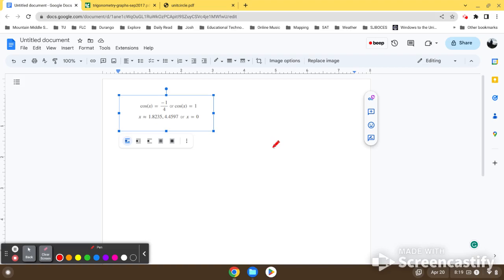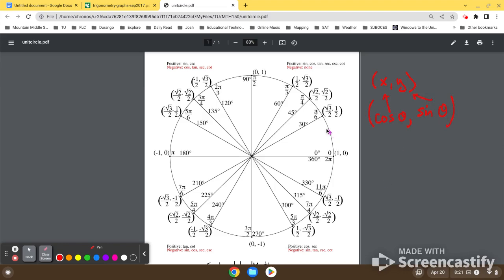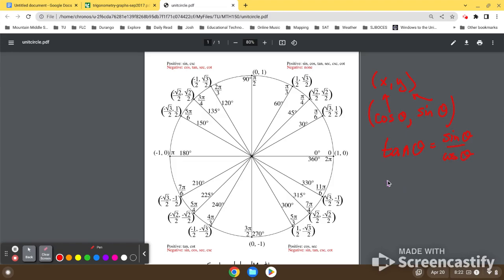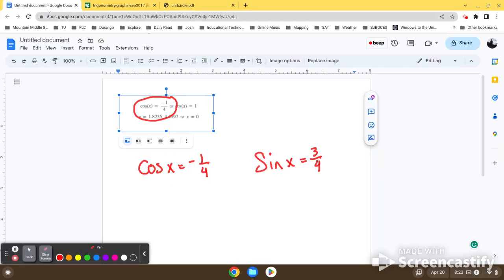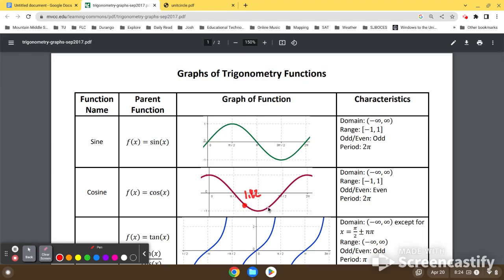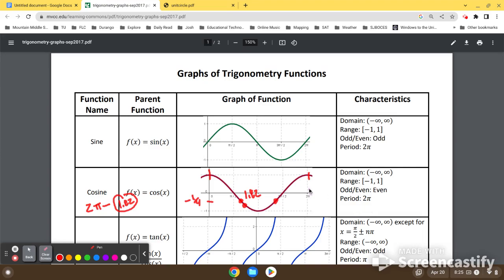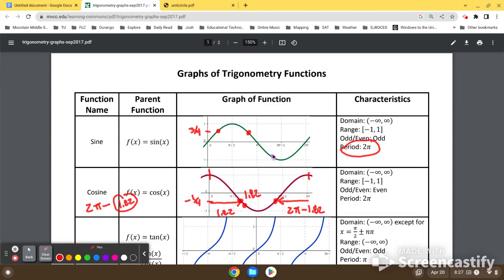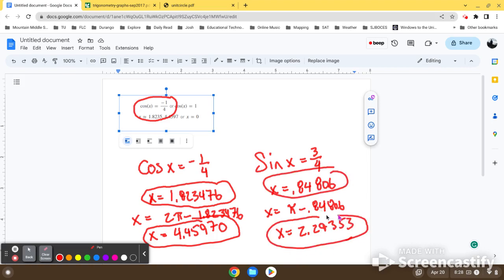Using Trig Period to find Solutions